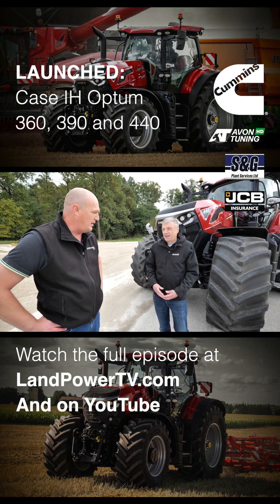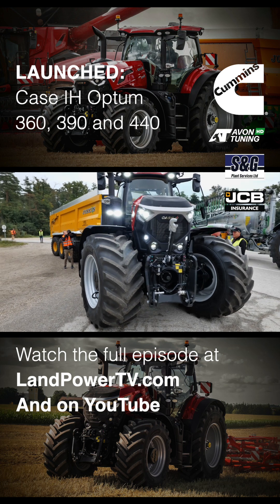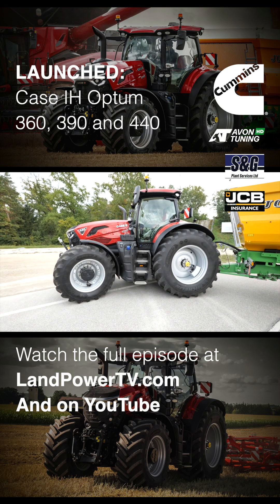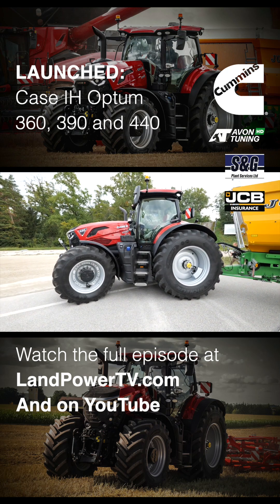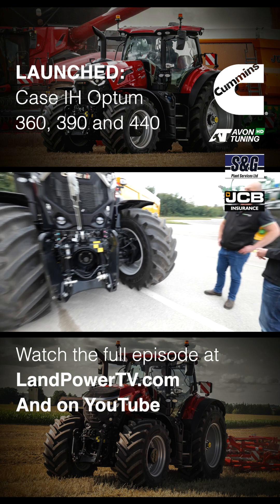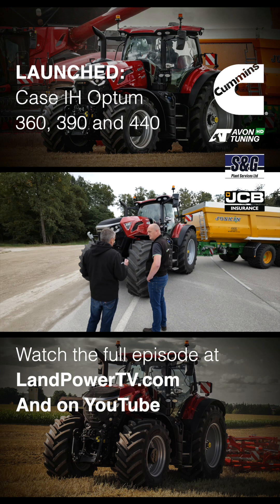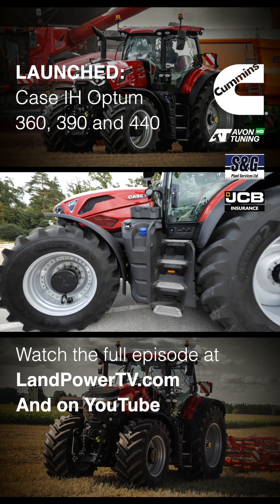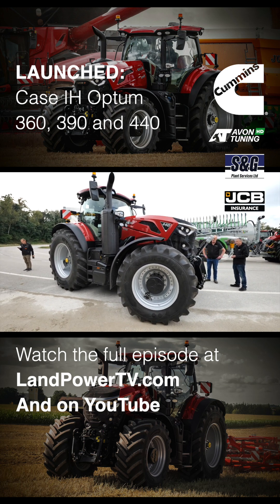More power - New Case IH Optum tractor models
In a bid to create a more versatile, high horsepower tractor, Case IH has launched three new Optum tractor models; the 360, 390 and 440.